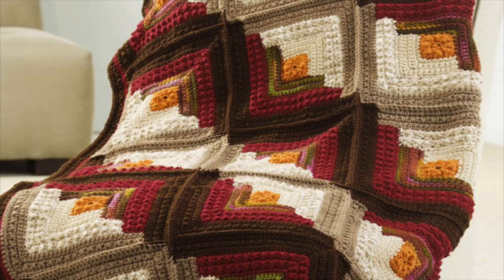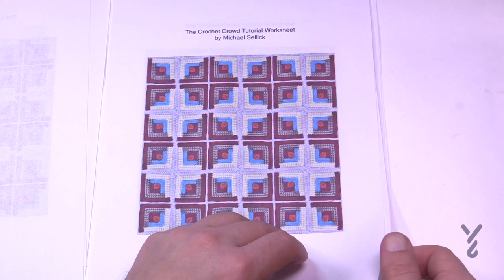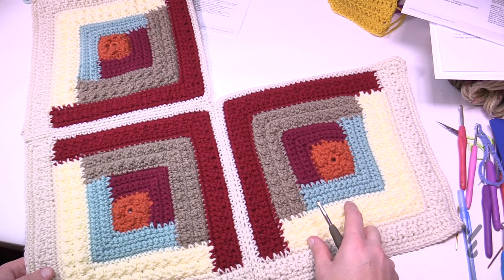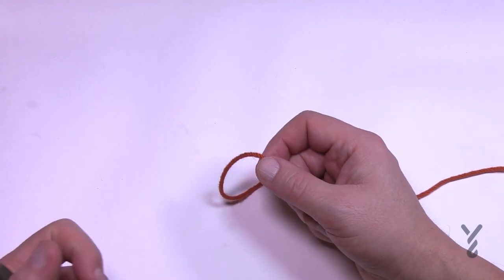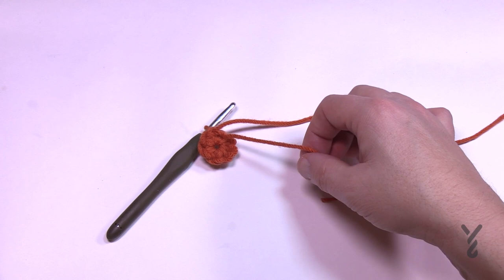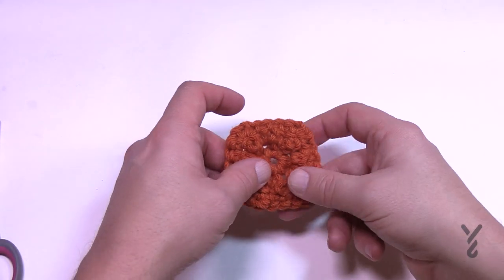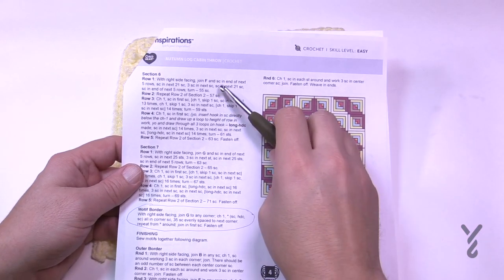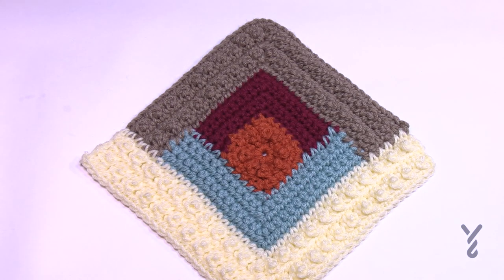Left Hand: Crochet Comfort Log Cabin Throw | The Crochet Crowd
The Crochet Log Cabin concept builds onto each other either from a mitered or straight across. Each time a section is added, the new edge will get bigger.

Like a game of building popsicle stick houses where each stick has its purpose, each section here is needed to build. Therefore, you can never skip ahead.

I located a wack of Log Cabin Crochet Patterns for you to enjoy. I have my eyes on the Autumn Log Cabin for a future tutorial.

0:00 Start
0:06 Introduction
1:35 2 Designs in One Video Explanation
2:58 Pattern Differences
3:27 Sample with Advice
5:13 Section 1 - Beginning Chain
5:41 Section 1 - Row 1
6:36 Section 1 - Row 2
9:12 Section 1 - Row 3
11:09 Fastening Off Technique
11:54 Section 2 - Introduction
12:41 Section 2 - Row 1
15:07 Section 2 - Rows 2 - 5
17:05 Section 3 - Introduction
17:27 Section 3 - Row 1
19:10 Section 3 - Rows 2 - 5
19:55 Section 4 - Introduction
20:23 Section 4 - Row 1
21:57 Section 4 - Row 2
23:49 Section 4 - Row 3
24:31 Section 4 - Row 4
25:08 Section 4 - Row 5
25:32 Section 5 - Introduction
26:10 Section 5 - Row 1
27:33 Section 5 - Row 2 - 5
28:23 Section 6 - Introduction
29:28 Section 6 - Row 1
30:57 Section 6 - Row 2
31:14 Section 6 - Row 3
32:33 Section 6 - Row 4
34:18: Section 6 - Row 5
34:36 Section 7 - Introduction
35:05 Section 7 - Row 1
36:55 Section 7 - Row 2 - 5
37:34 Finish Comfort Version Motifs
38:03 Do 1 Border Round for Autumn Motif Versions
39:47 Joining Squares
46:32 Borders of Both Versions

Hook Size on Pattern: 5 mm / H Hook
Yarn In Pattern: Red Heart Super Saver
For Teaching Purposes: I am showing 5.5 mm / I Hook with Caron One Pound.

Pattern Date on PDF: August 2019